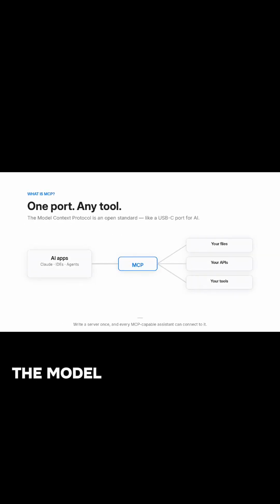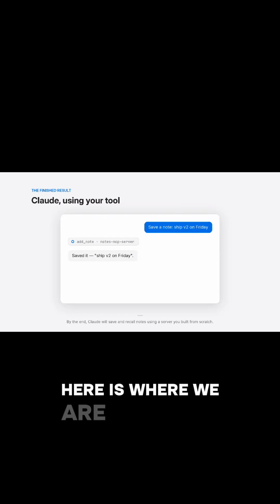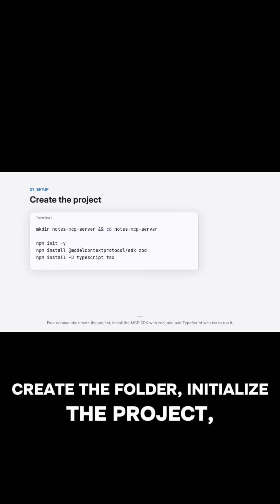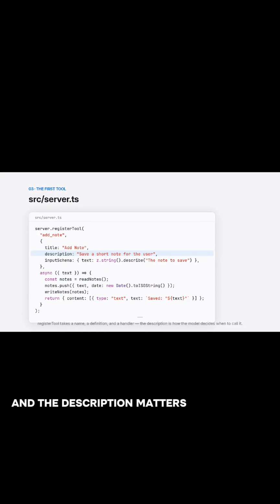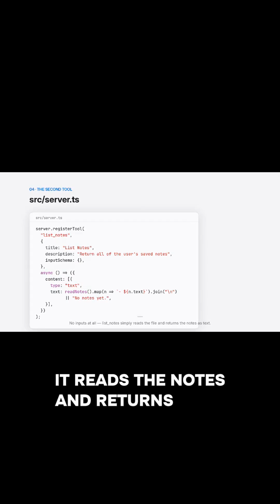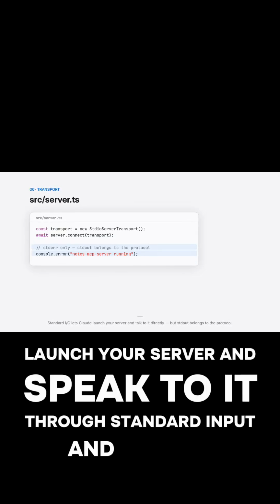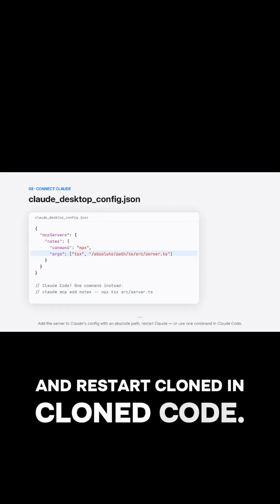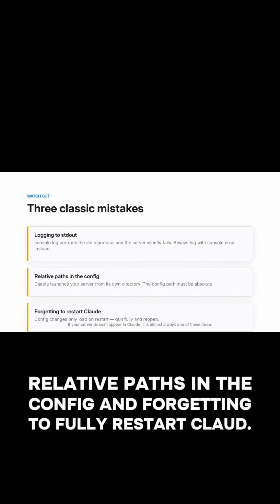Build Your First MCP Server in 5 Minutes (TypeScript Tutorial)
Give your AI assistant a brand-new ability — in under 5 minutes. In this tutorial you'll build your first MCP (Model Context Protocol) server from scratch in TypeScript: a notes server with two custom tools that Claude can discover and call on its own.
What you'll learn:
✅ What MCP is and why it's the "USB-C port for AI"
✅ Setting up an MCP server with the official TypeScript SDK
✅ Registering tools with zod schemas the model actually understands
✅ Why tool descriptions matter more than you think
✅ Testing with MCP Inspector before connecting anything
✅ Connecting your server to Claude Desktop and Claude Code
✅ The 3 mistakes that make MCP servers silently fail
⏱ CHAPTERS
0:00 Hook
0:13 What is MCP?
0:29 Why it matters
0:46 The finished result
0:56 What we'll build
1:14 Project setup
1:28 Creating the server
1:43 Your first tool
2:00 Why schemas matter
2:17 The second tool
2:33 Storage
2:50 The stdio transport
3:08 Testing with MCP Inspector
3:21 Connecting Claude
3:36 Live demo
3:50 Common mistakes
4:05 Recap
4:22 What's next